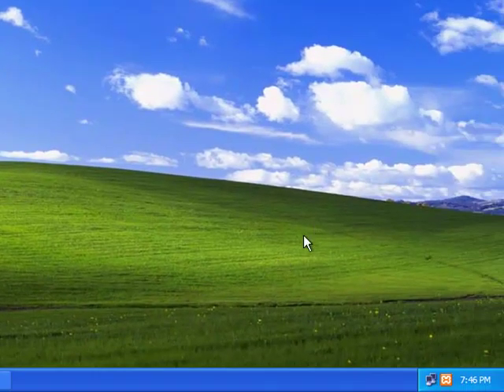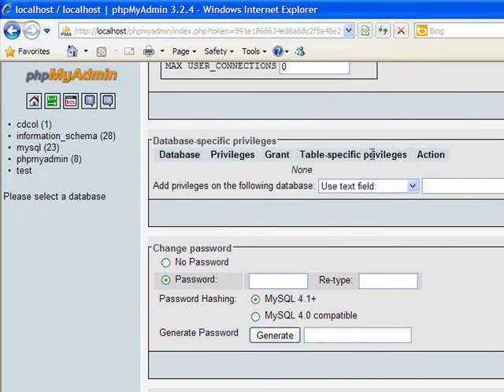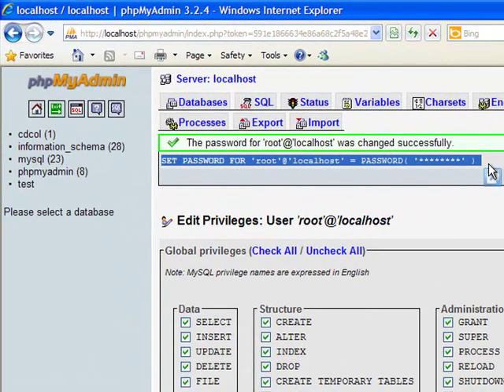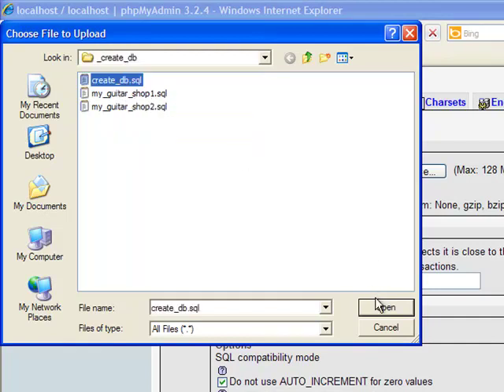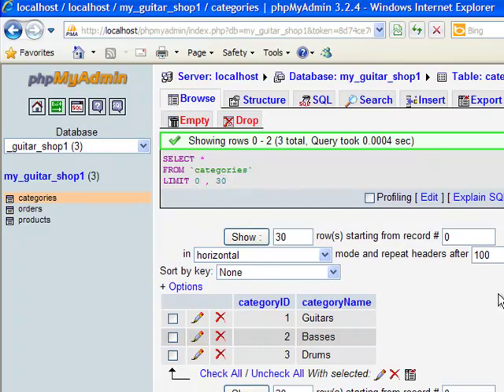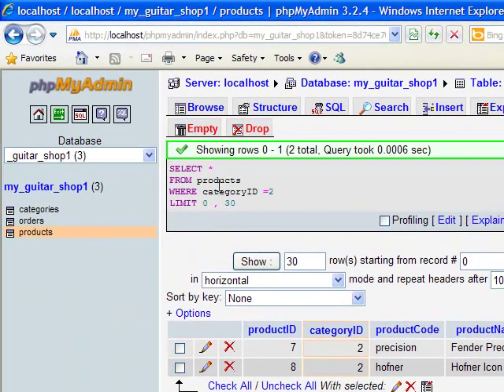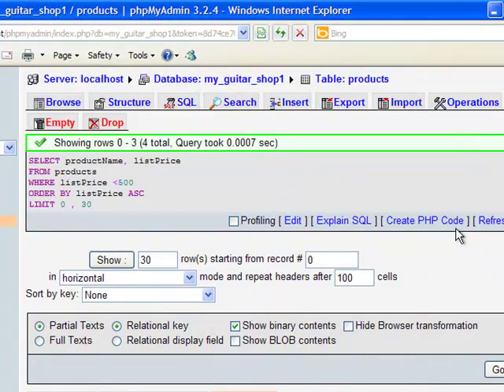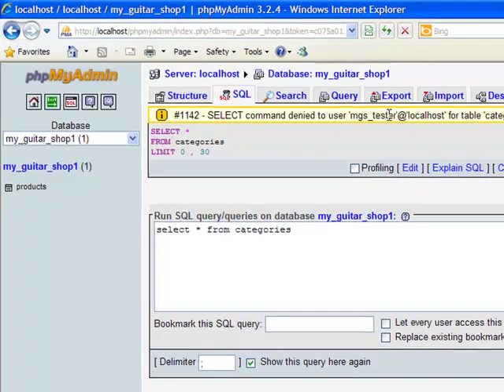Chapter 3 Exercise 1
Web Authoring Class - Fall 2011